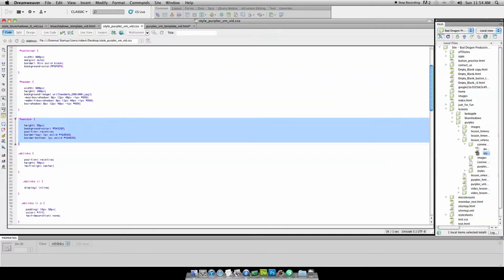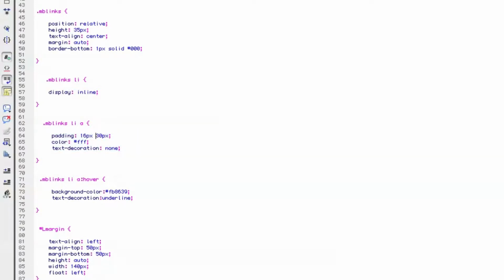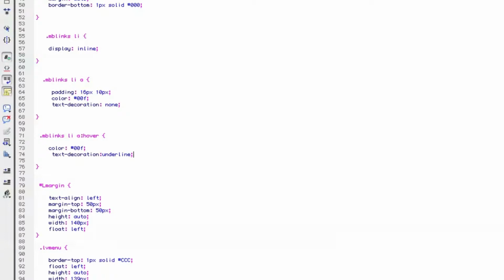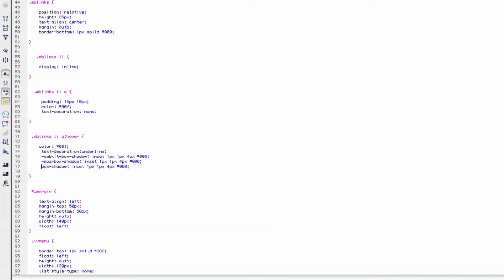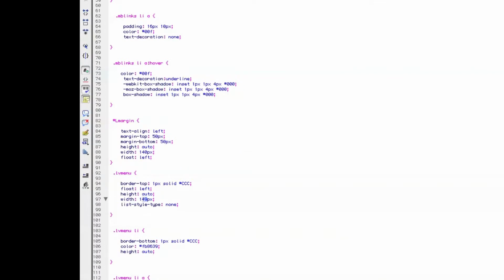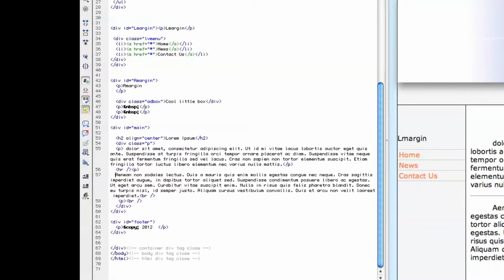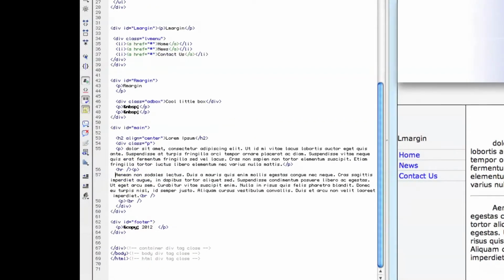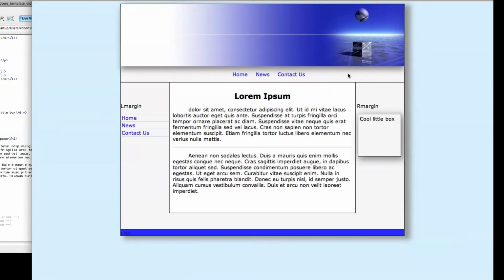How To Make Shadows In CSS / HTML part 2 of 2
Bad Dragon Productions.com
Part 2 of 2: How to make shadows in buttons and navigation menubars.  Slow, easy, and perfect for beginners.  These tutorials cover various stages of webpage design in CSS/HTML and include free lessons, graphics, and videos to download and follow along.  No coding experience necessary.
Tutorial lessons and HD videos are available for download at Bad Dragon Productions.com